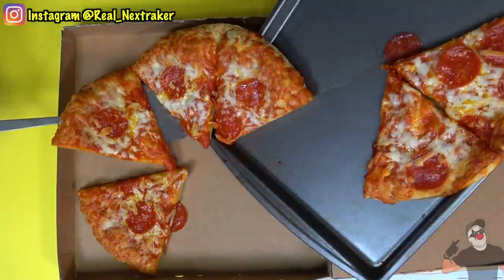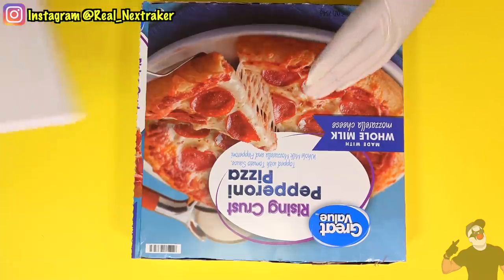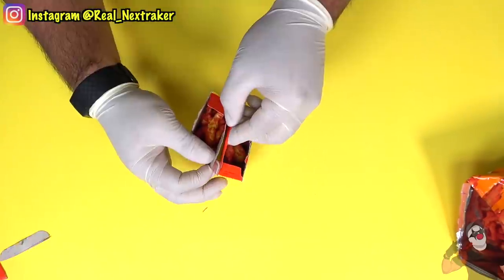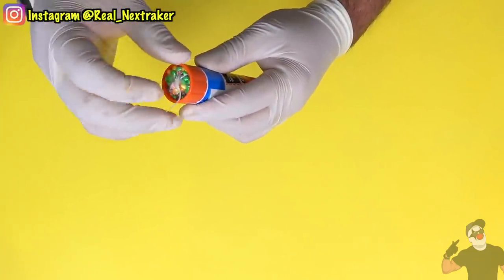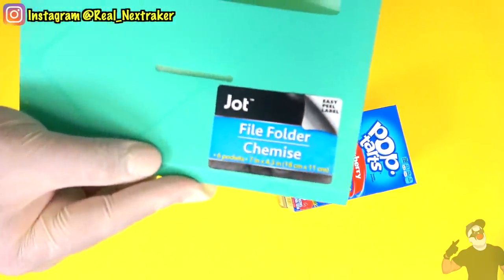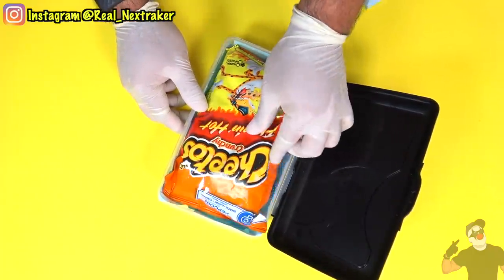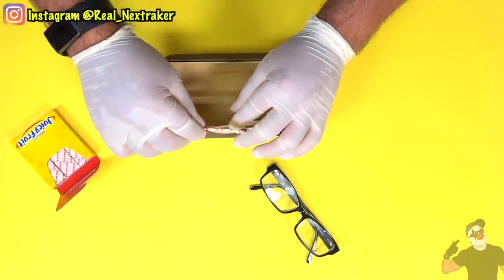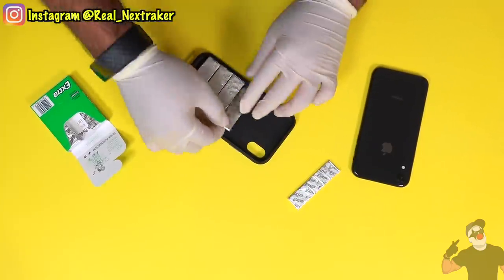20 Creative Ways To Sneak Food and Candy Into Class Using School Supplies | Nextraker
✔︎Reserve your spot to chat with me one on one in my Face To Face Event,

✔︎ In this video I will be showing you guys 20 creative ways to successfully sneak your favorite snacks and candy into class using every day school supplies, these never fail so try them out.

✔︎With these methods you'll be able to eat snacks in class such as Takis, Hot cheetos, m&ms, oreos, pepsi, donuts, pop tarts, hi c, kool aid.

✔︎You'll use school supplies such as pencils, pens, books, binders, pencil cases, back packs, crayon boxes.  These are perfect for back to school or even the end of the school year.